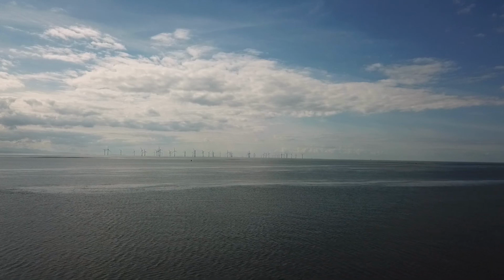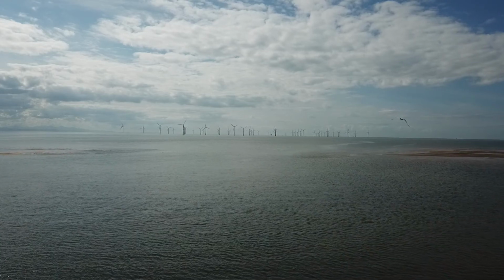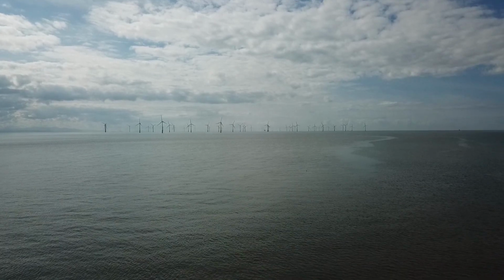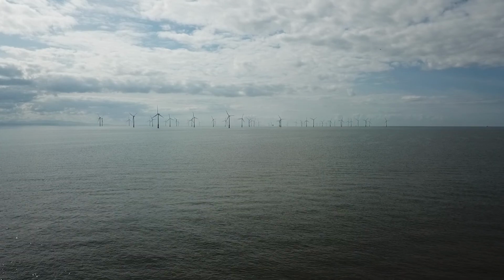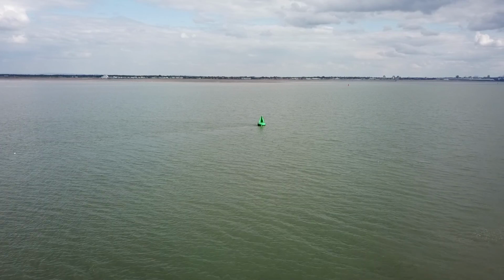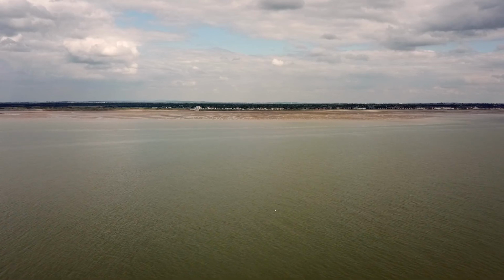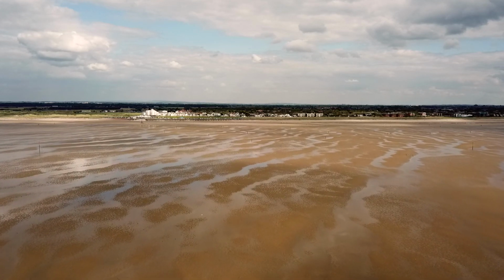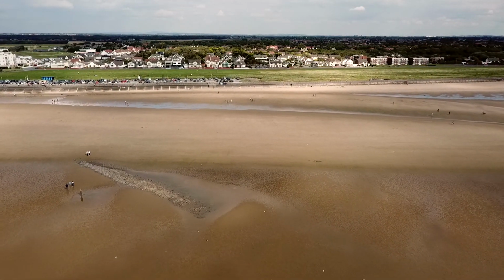DJI MAVIC PRO. FLYING OUT TOWARDS THE WIND TURBINES.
FLYING MY MAVIC PRO FROM HALL ROAD , CROSBY, LIVERPOOL.OUT TOWARDS THE WIND TURBINES.ON THE RIVER MERSEY.